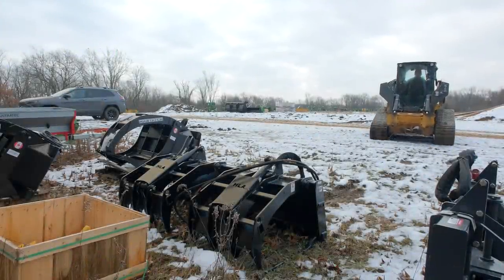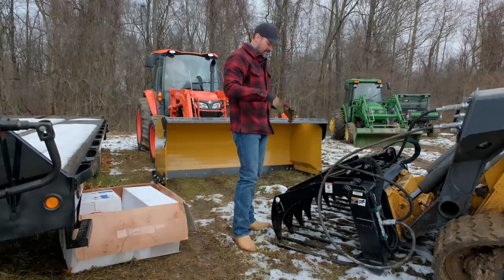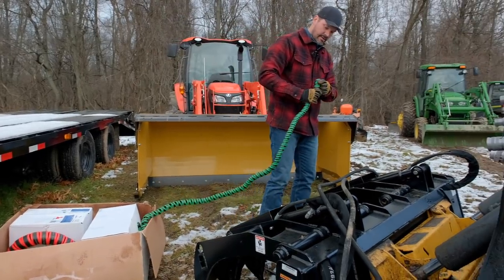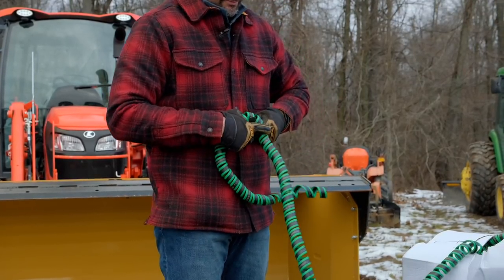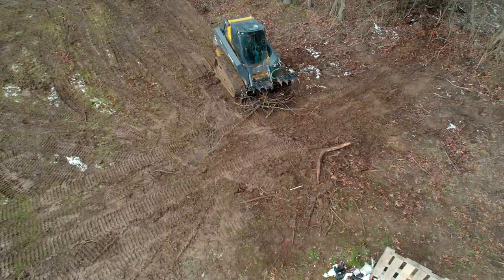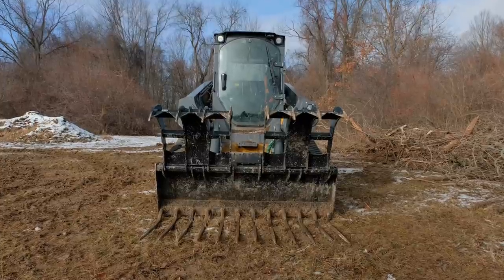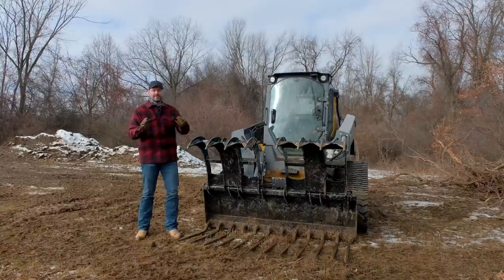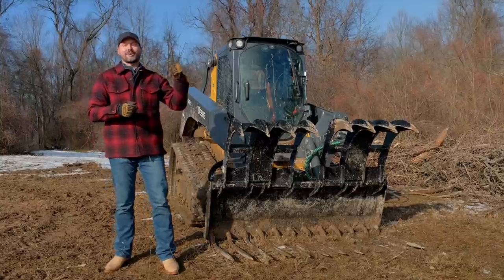WHO WANTS THIS KIND OF GRAPPLE? WORTH THE HYPE?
A few weeks ago we ripped up some trees and shrubs along the edge of our woods. Today we're hooking up the HLA Debris Grapple to our John Deere 333G Skid Steer to move all of that clutter into one neat pile. Let's see if this is the right type of grapple for the job, and how easy it is to use (or not). This might be the best grapple design I've ever used.  The HLA Debris Grapple has replaceable Kverneland tines along the bottom, a solid back plate for pushing, and independent top jaws made from hardened steel to take a punch.  A good multipurpose grapple for logs, brush, manure, hay, and more!